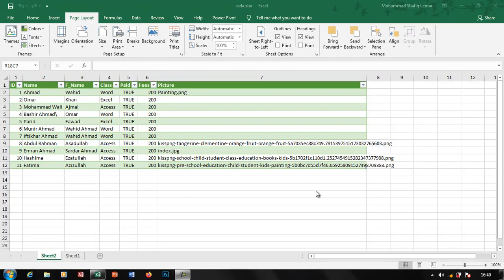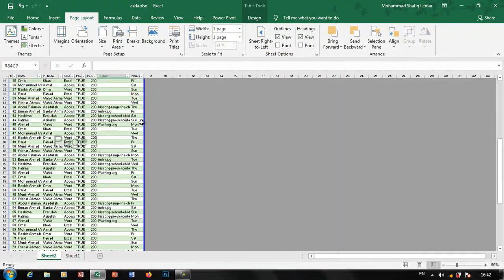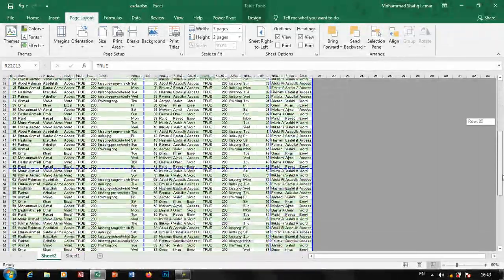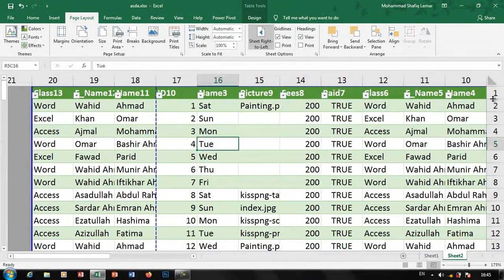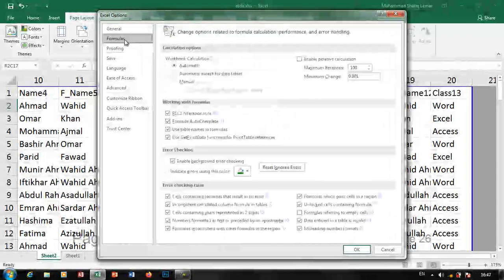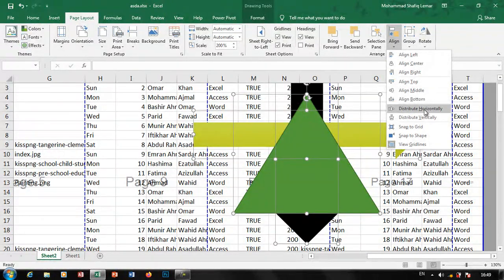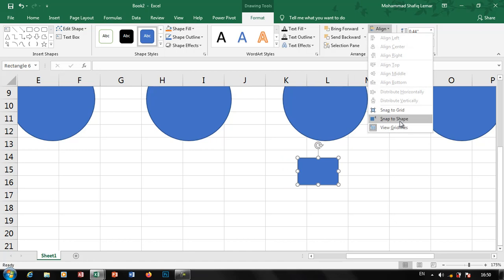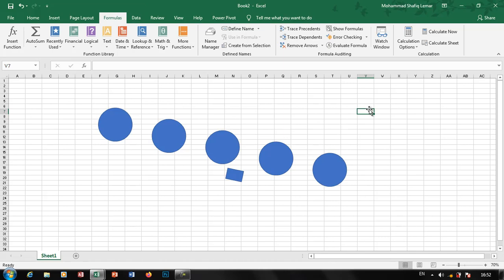Excel Part 13